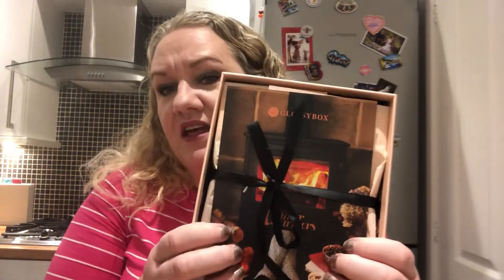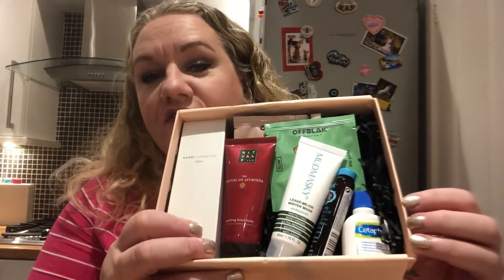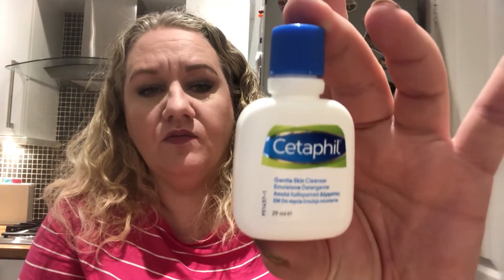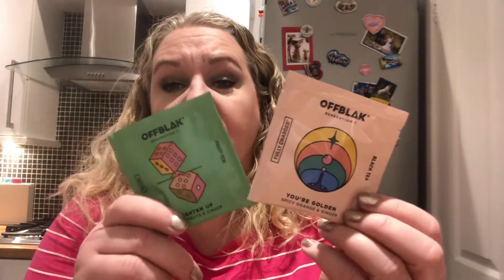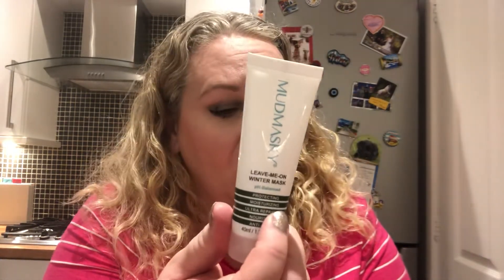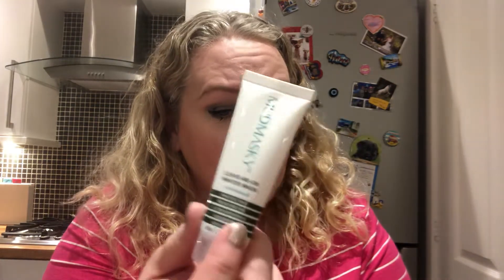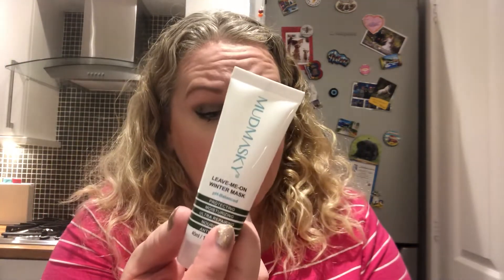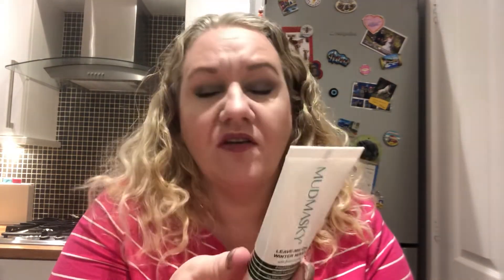November Glossy Box Unboxing